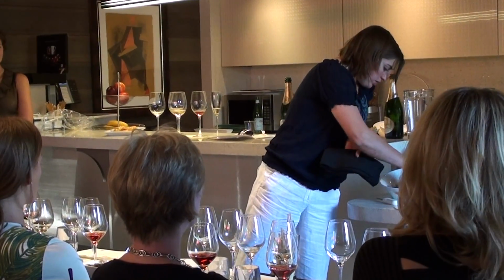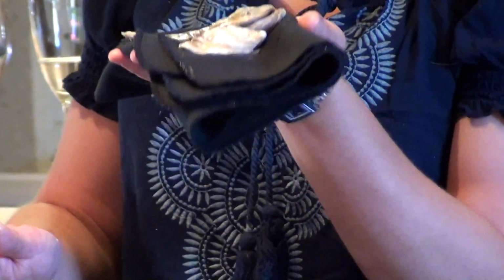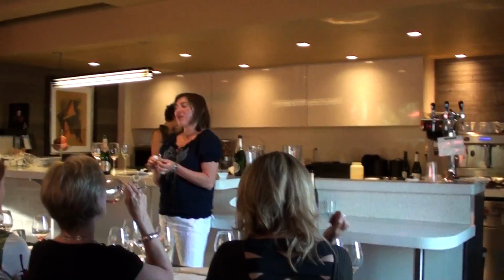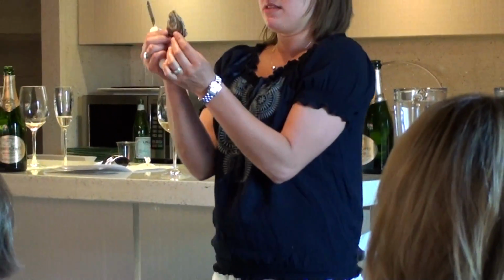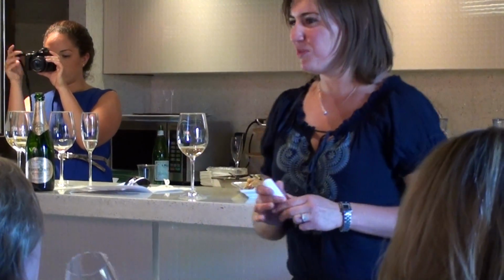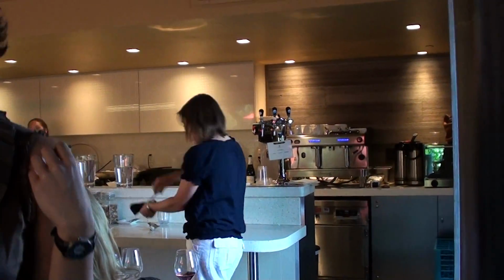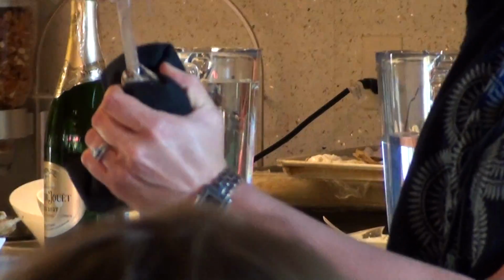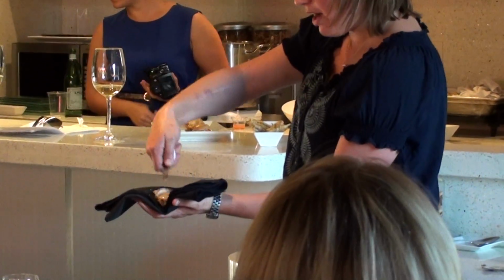Introduction to Bubbles with Oysters: The Kitchen Hotline presents Wine in Heels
Shucking and enjoying oysters on the half shell.  In Intro to Bubbles with Oysters we learn about east and west coast oysters: Malpeque and Kusshi, and how oysters taste different based on where they come from.  We even learn how to shuck oysters like a pro!
Sommeliers and Chefs create amazing food and wine pairings for this women-only wine tasting series in Aspen, CO.

Join us for more exciting events such as Champagne & New Years, New World vs. Old World, and Wine, Sex & Chocolate.